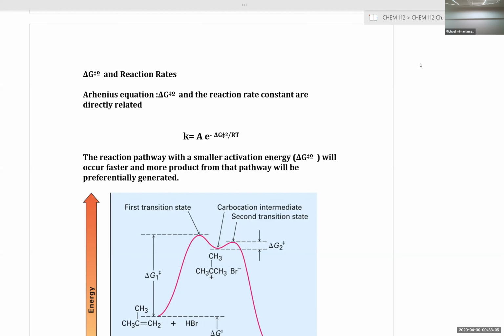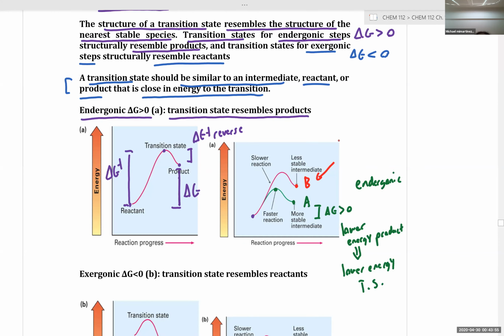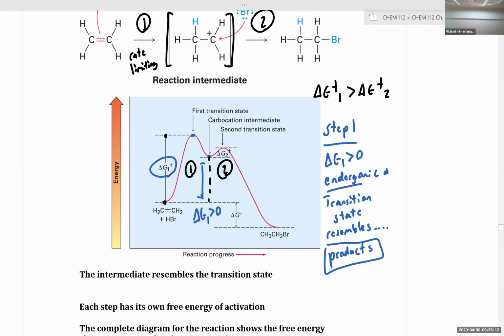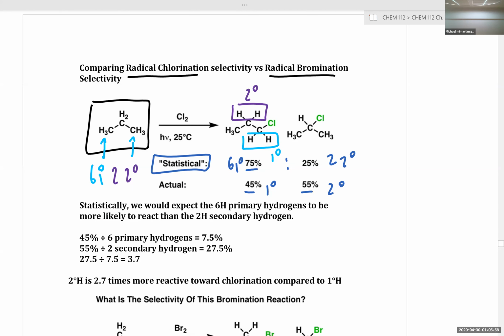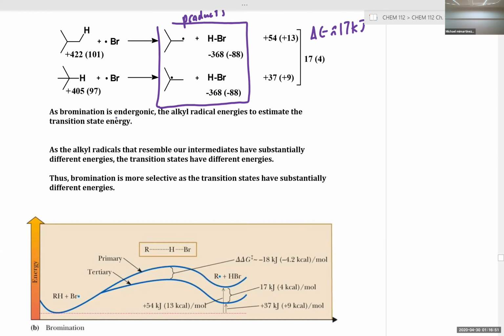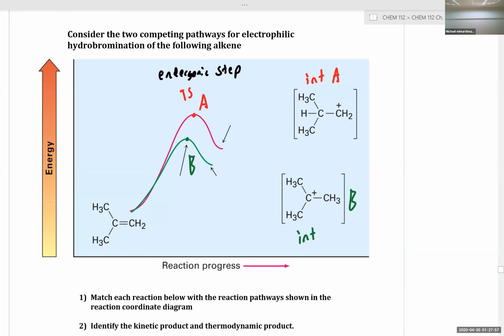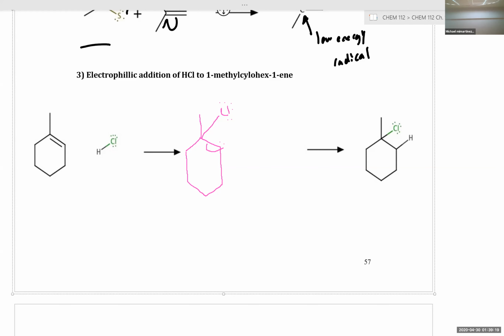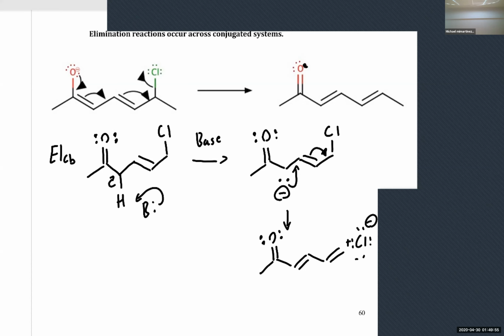CHEM 112 Lecture 4/29